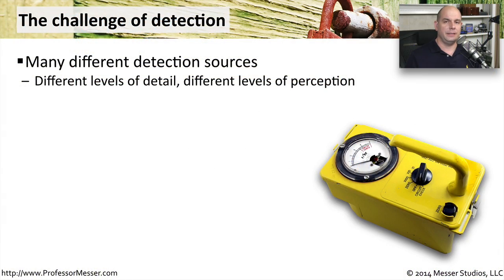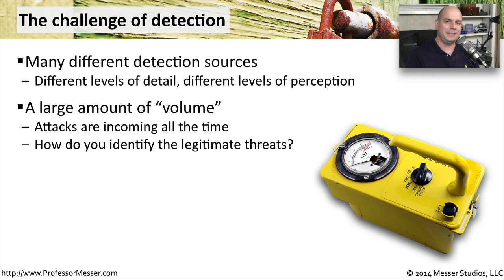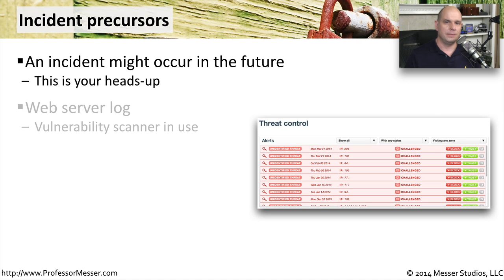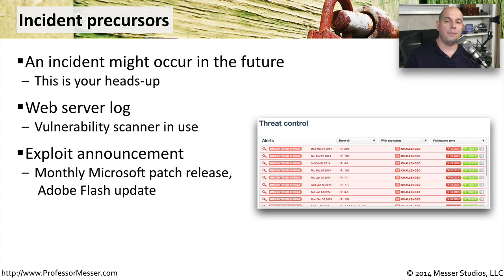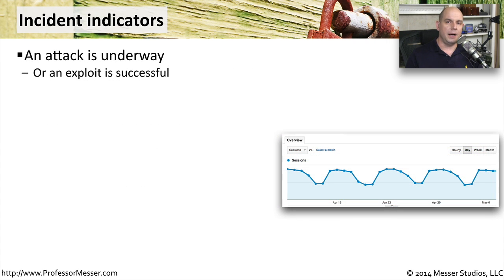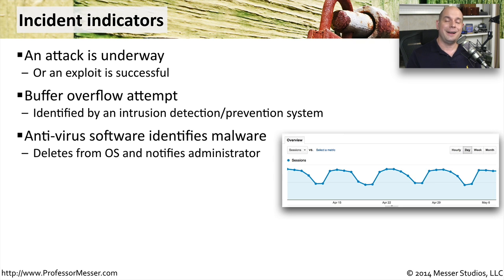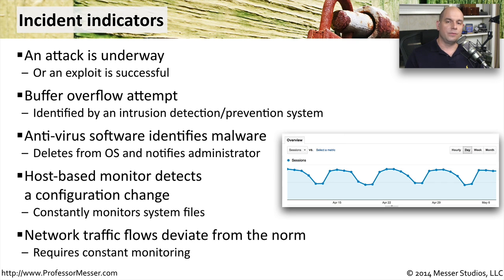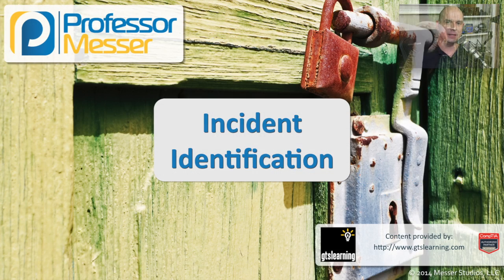Incident Identification - CompTIA Security+ SY0-401: 2.5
One of the challenges of security incidents is recognizing that one has occurred. In this video, you’ll learn about some techniques that can help you detect incidents and attacks.